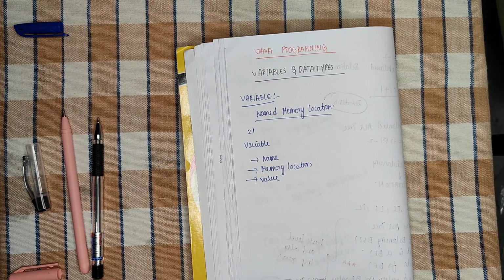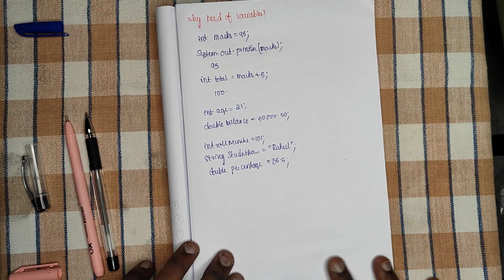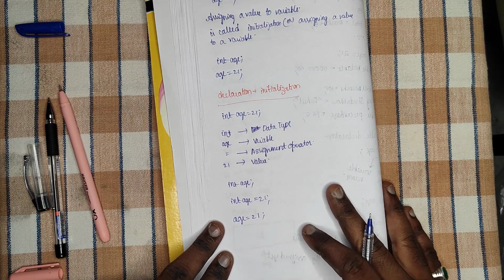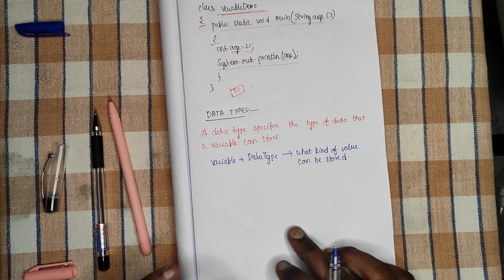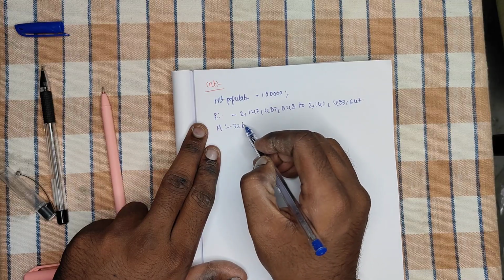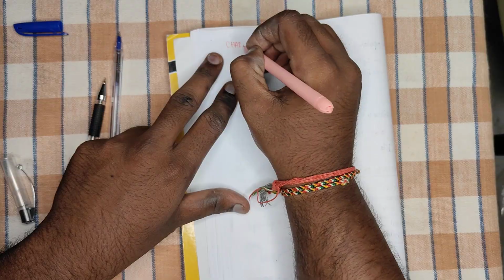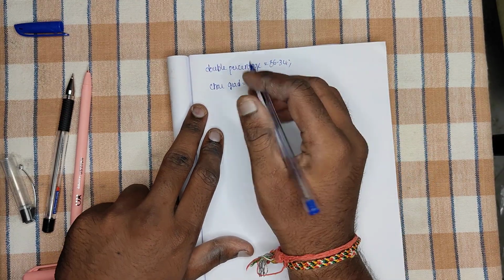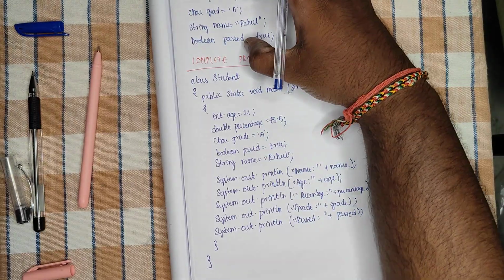Java Programming Unit 1 Video 4 | Variables & Data Types in Java | JNTUK R23 | B.Tech CSE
🚀 JAVA PROGRAMMING | UNIT 1 – VIDEO 4

In this lecture, we learn one of the most fundamental concepts in Java Programming — VARIABLES AND DATA TYPES.

This lecture is explained in a simple, clear, and exam-oriented way so that JNTUK R23 B.Tech students and students from other universities can easily understand the concepts, write Java programs, and prepare effectively for their semester examinations.

📚 TOPICS COVERED IN THIS VIDEO:

✅ Why do we need Variables?
✅ Variable Declaration
✅ Variable Initialization
✅ Declaration and Initialization
✅ Assignment of Variables
✅ What are Data Types?
✅ Types of Data Types in Java
✅ byte Data Type
✅ short Data Type
✅ int Data Type
✅ long Data Type
✅ Memory Size of Primitive Data Types
✅ Range of Integer Data Types
✅ Difference between float and double
✅ Character and Boolean Data Types
✅ Introduction to Non-Primitive Data Types
✅ String, Arrays, Classes, Objects and Interfaces
✅ Choosing the Correct Data Type
✅ Practical Java Examples
✅ Exam-Oriented Important Questions

💻 PRACTICAL EXAMPLES COVERED:

🔹 Student Age
🔹 Student Name
🔹 Student Percentage
🔹 Student Grade
🔹 Student Pass/Fail Status
🔹 Complete Java Program Using Different Data Types

🎯 THIS VIDEO IS USEFUL FOR:

✔ JNTUK R23 B.Tech Students
✔ JNTUK CSE Students
✔ B.Tech CSE Students
✔ B.Tech IT Students
✔ AI & DS Students
✔ Engineering Students
✔ Students from Other Universities
✔ Java Beginners

🔥 EXAM FOCUS:

After watching this lecture, you should be able to confidently answer questions such as:

📌 What is a variable? Explain variable declaration and initialization with examples.

📌 Explain data types in Java.

📌 Explain primitive data types in Java.

📌 Explain different integer data types in Java.

📌 Explain float and double data types.

📌 Differentiate between primitive and non-primitive data types.

📌 Write a Java program demonstrating different data types.

📌 Explain the size and range of primitive data types.

📖 OUR GOAL:

The aim of this Java Programming course is to explain the concepts in a simple and understandable way so that students can build a strong foundation in Java, prepare effectively for semester examinations, and score better marks.

The lectures are mainly focused on JNTUK R23 students while also being useful for B.Tech CSE, IT, AI & DS, AI & ML, and other university students following similar Java Programming syllabi.

📌 PREVIOUS VIDEO:
👉 Paste Unit 1 Video 3 link here

📌 NEXT VIDEO:
👉 Coming Soon

📢 SHARE this lecture with your classmates and friends.

❤️ Keep Learning.
💻 Keep Practicing.
🎯 Understand Concepts. Prepare Smart. Score Better.